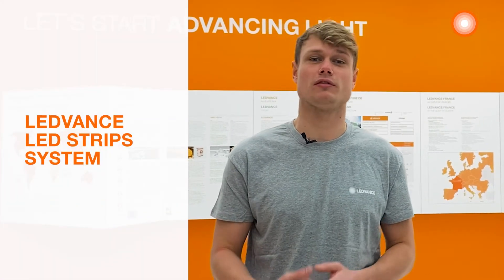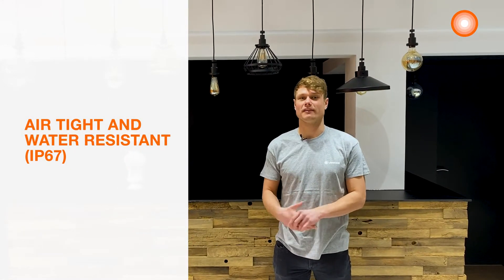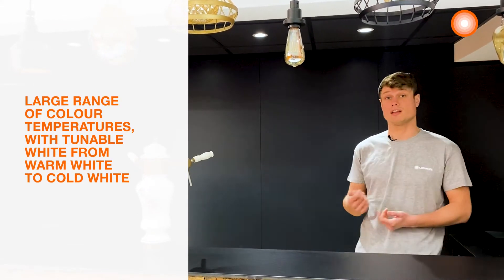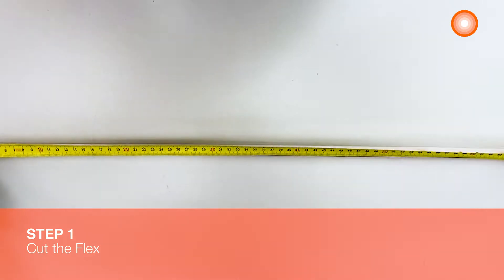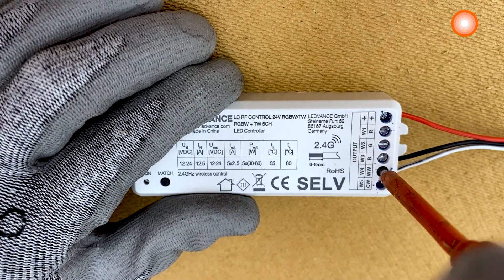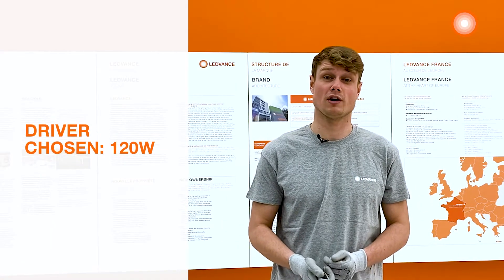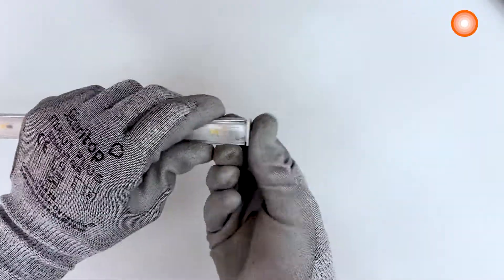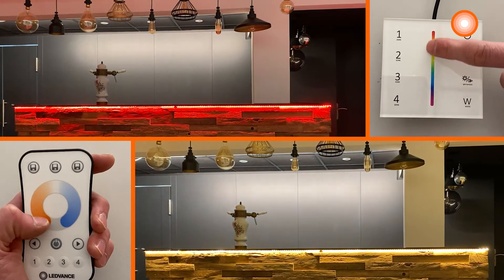LEDVANCE LED Strips - z polskimi napisami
Przykład instalacji systemu taśm LED. Wszystkie akcesoria potrzebne do instalacji i proces instalacji krok po kroku.